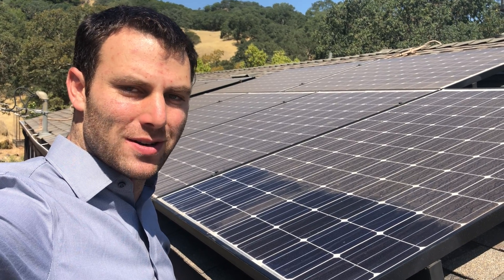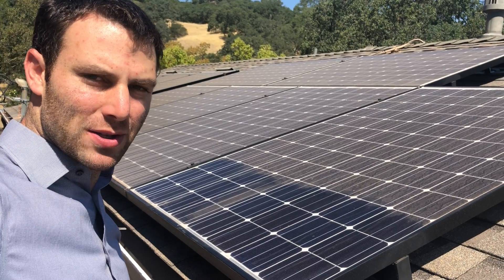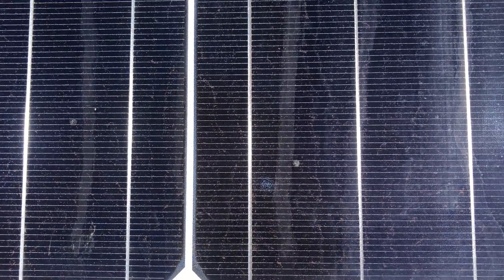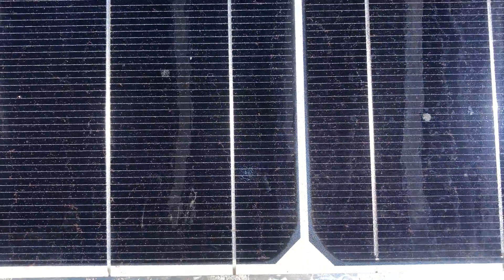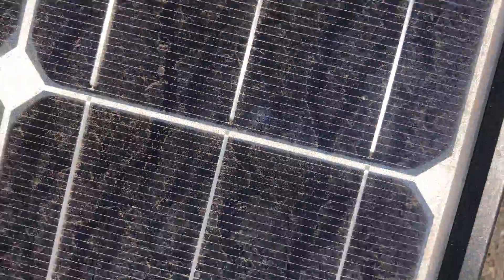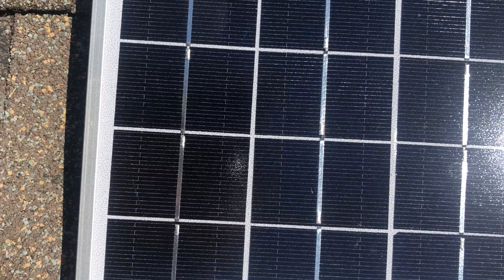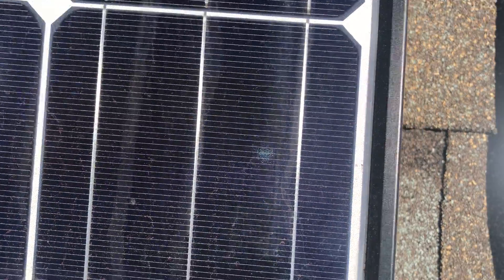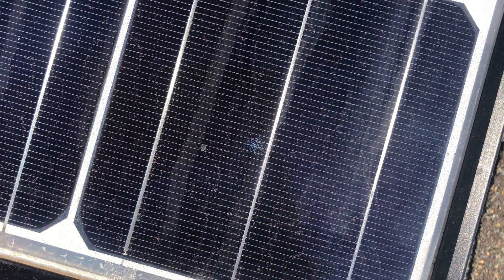How to inspect anti-reflection coatings on solar PV modules with a smartphone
This video demonstrates how to measure an anti-reflection coating on a solar photovoltaic (PV) module just using a smartphone camera. These anti-reflection coatings can degrade and it is helpful to have an easy way to measure them in the field.

Note: make sure to wait 30 minutes after cleaning modules with water for impregnated water to evaporate out of a porous coating.

Also, make sure the reflected spot is not over-exposed in the image! Over-exposure will cause the reflected spot to appear white even if the color is really more blue. This video was taken with an iphone X on video mode with the LED on. It is sometimes easier to hold a small flashlight instead of the smartphone LED in order to avoid overexposing.